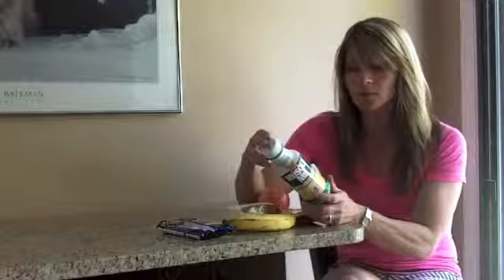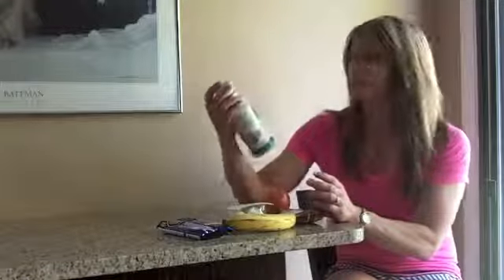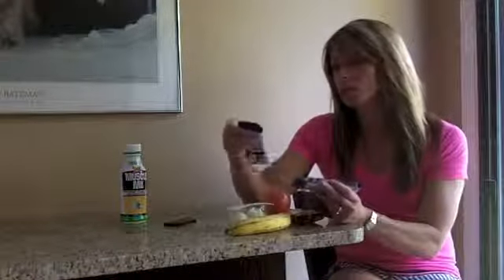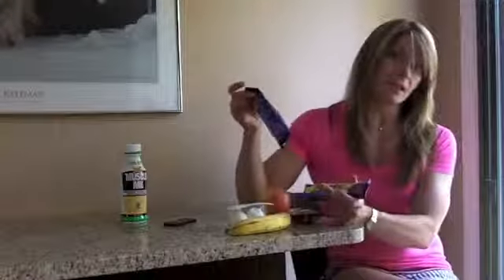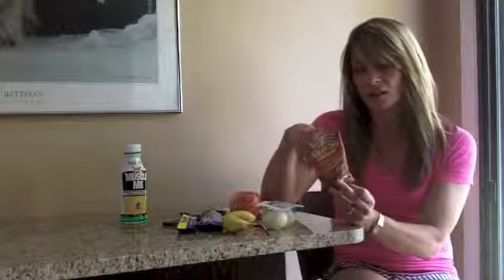Challenge Fat Loss Healthy Snacks to Go - Challenge Workout Program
The Ultimate Pull-up Program Download Challenge Workout Program